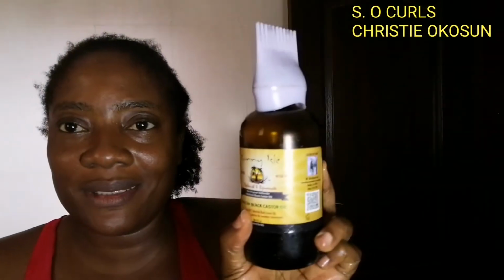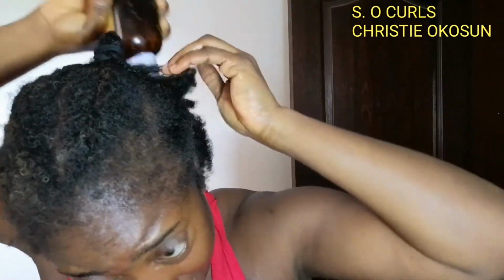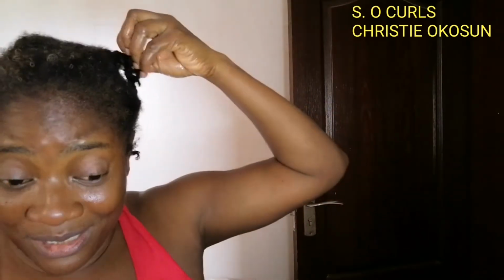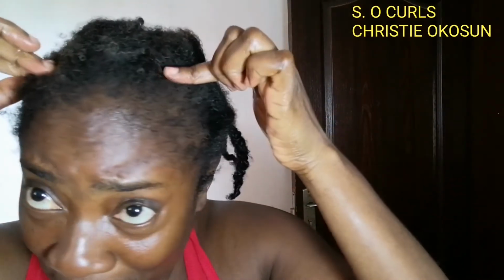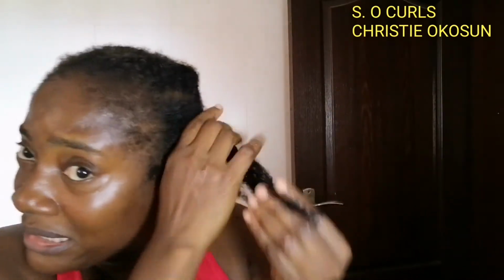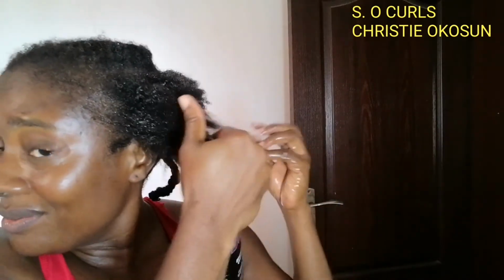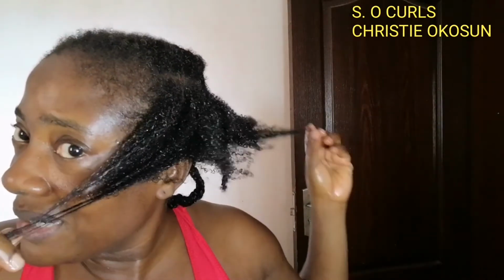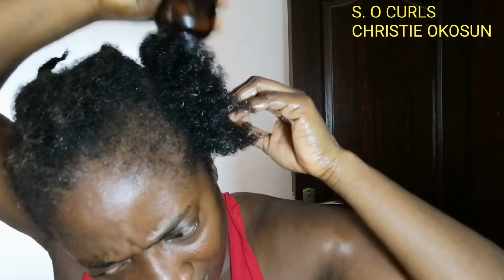UPDATE ON NOW FOODS GELATIN POWDER / how I refresh my hair during the week.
Hello loves! In this video, I'll be showing how I moisturize my hair and an update of my hair growth when I  replaced Neocell for Now food gelatin powder.
Check out my review on the now foods gelatin powder if you haven't seen that. It gave me better growth ( density and length) and also made my joints feel like butter.
You'll also notice a visible difference in my hair from that  video to this one.
In the Mid-week. I have in my spray bottle, a tea made up of the following : Fenugreek, rosemary leaves, marshmallow root, and horsetail.
After spritzing, I seal with my DIY hair growth oil.